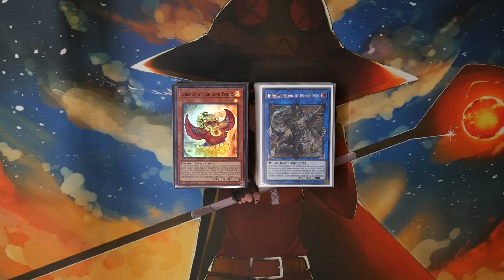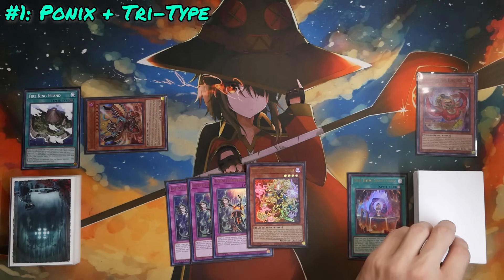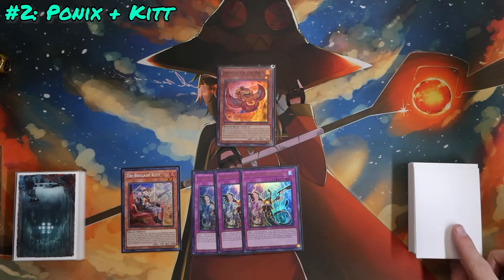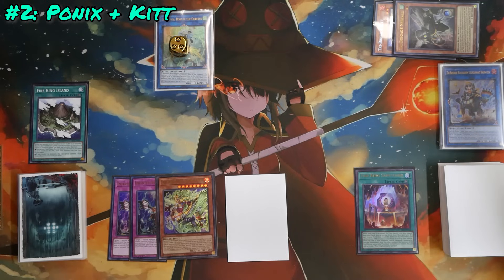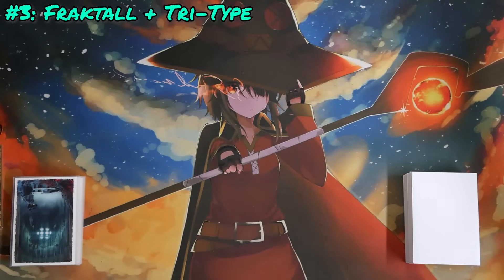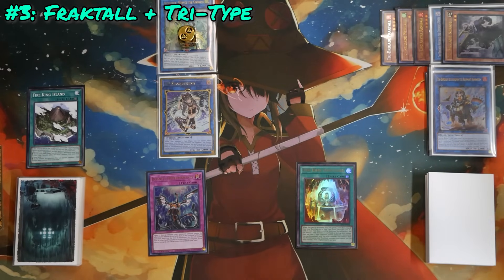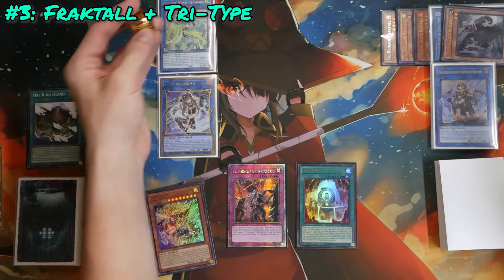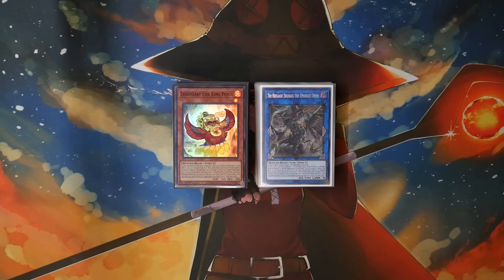Yu-Gi-Oh! Fire King Tri-Brigade Combos You NEED to Know! | December 2023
fire king taught me to destroy myself

00:00 - Introduction

01:34 - Combo 1 (Ponix + Tri-Type)

05:14 - Combo 2 (Ponix + Kitt)

11:11 - Combo 3: (Fraktall + Tri-Type)

20:10 - Final Thoughts

Music in the Combo Sections from Yu-Gi-Oh! Master Duel

Check Out the Twitter Account Where I'll Post News, Channel Updates, and More